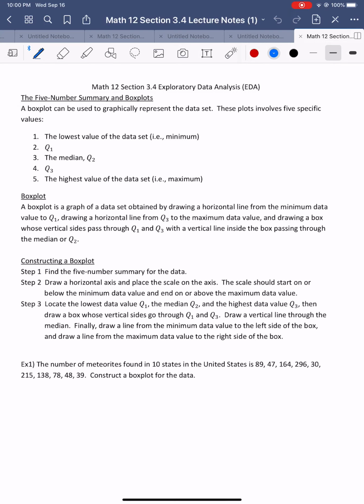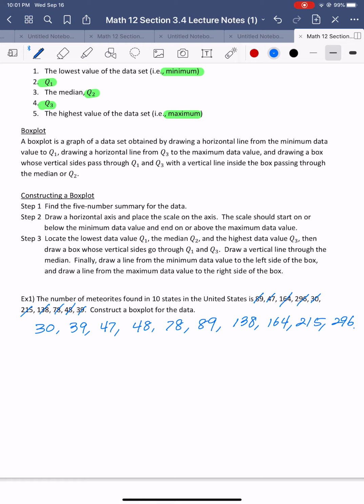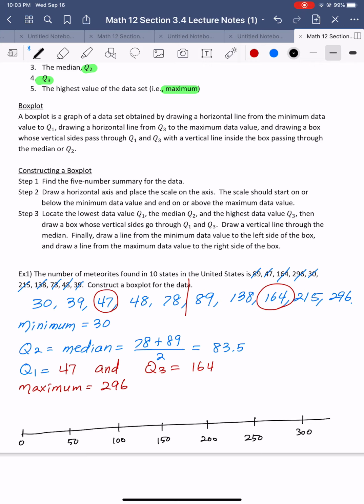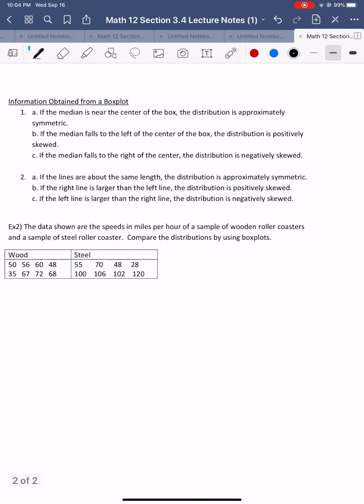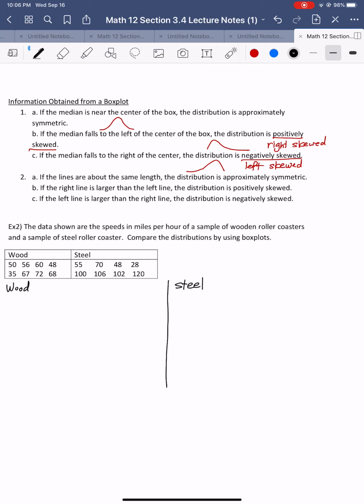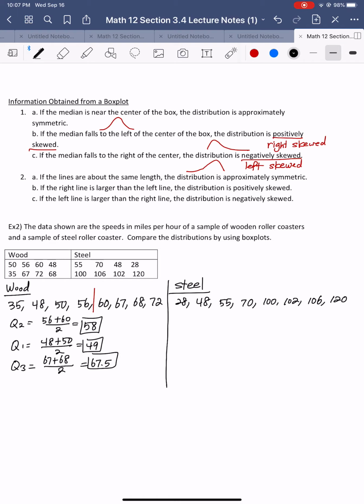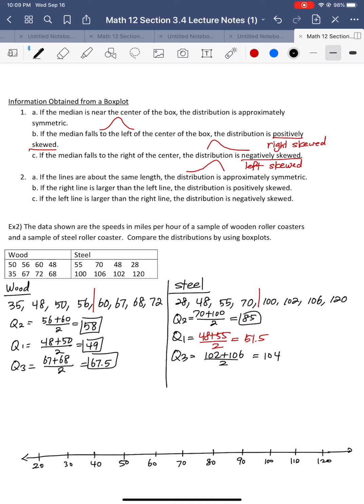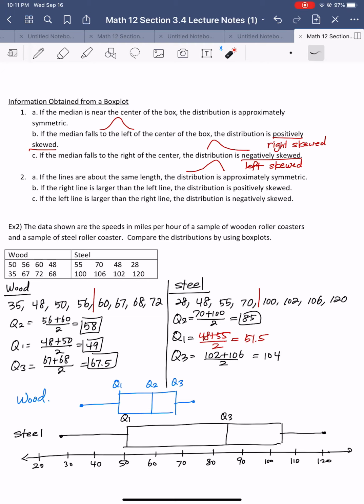Math 12 Section 3 4 Video Lecture